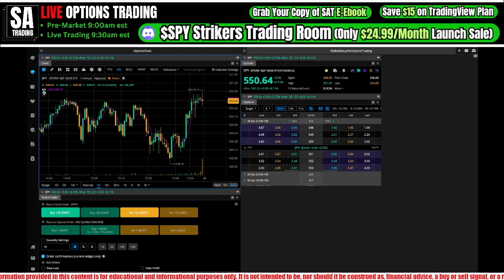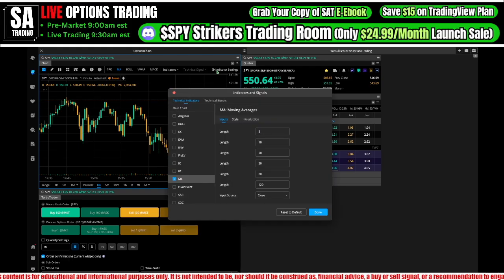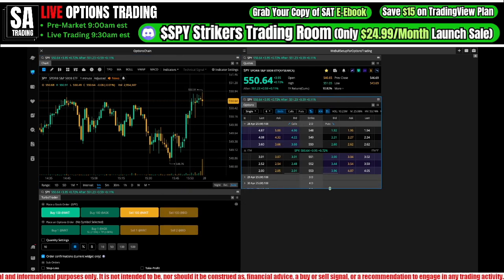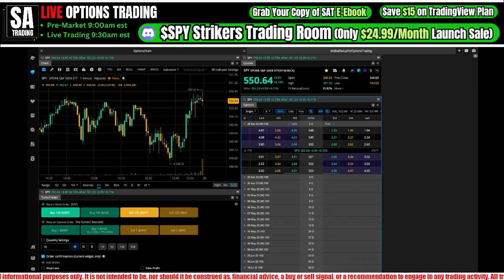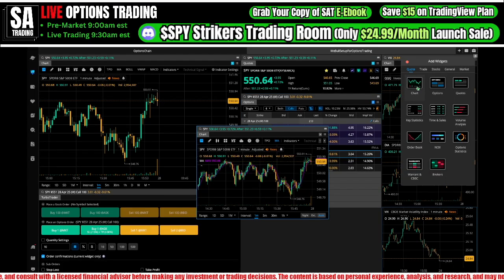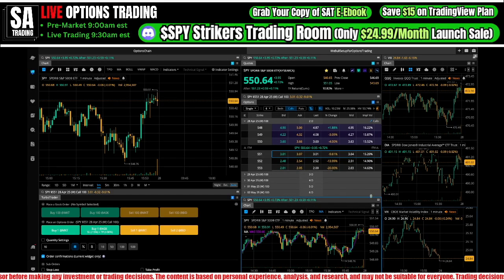How to Trade Options On Webull 2026 | Fastest WeBull Desktop Trading Setup Tutorial (Step By Step)